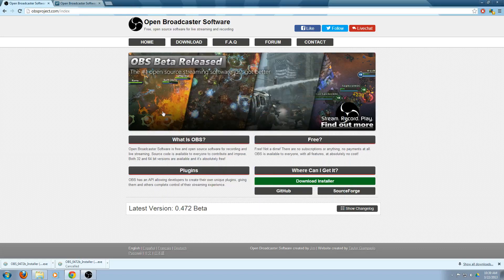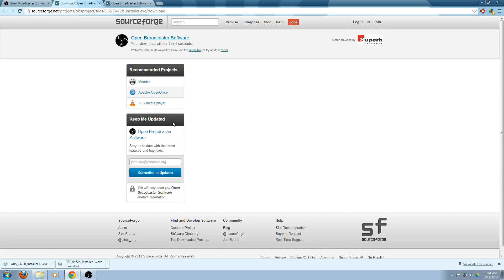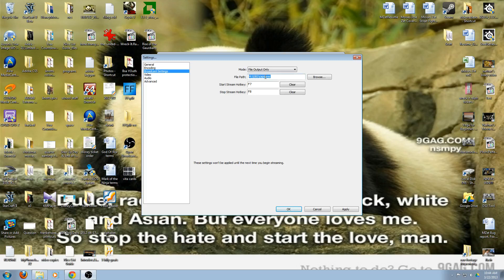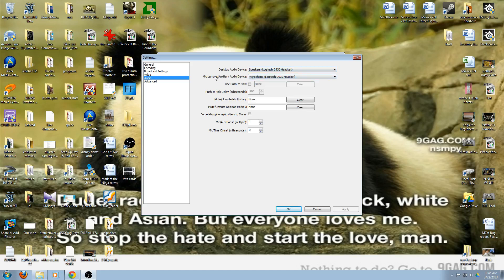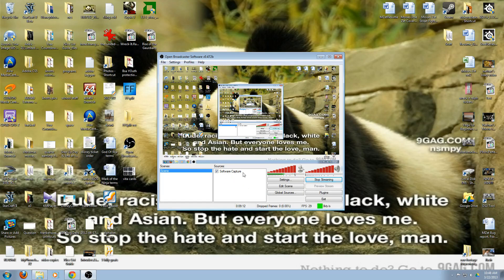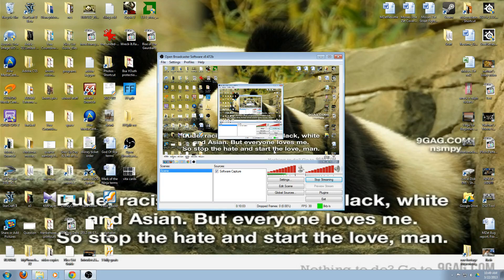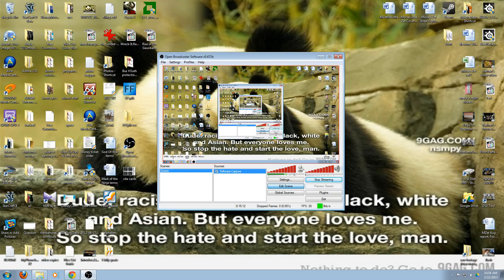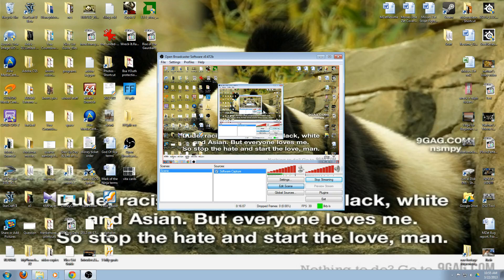Open Broadcaster Software intro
This is my intro to "Open Broadcaster Software" or "OBS" This is a program you can use to stream onto sites like Twitch.TV or Justin.TV or just capture footage from your computer. The end file sizes are tiny when using this program, This video only took up 48MB when captured at 1920x1080 @3500kb/bitrate which is insanely tiny. If your looking for a good program to stream and capture I suggest starting here first.